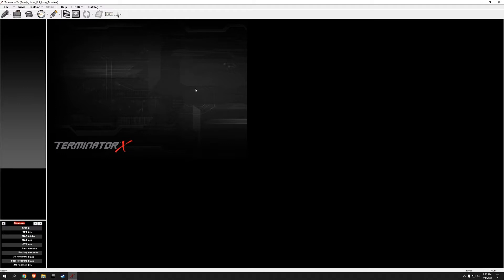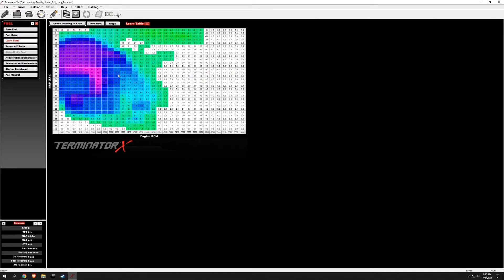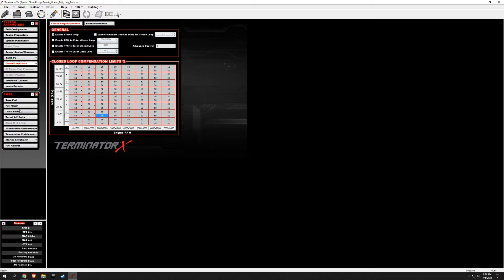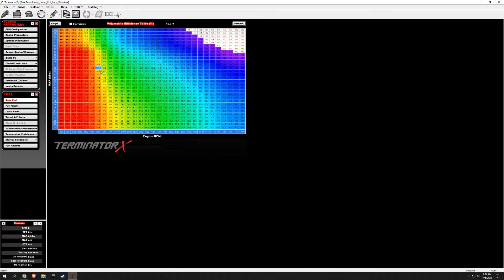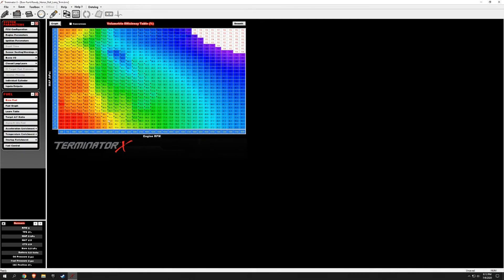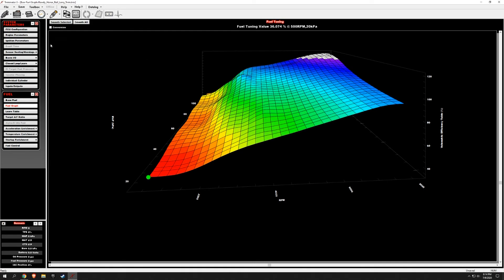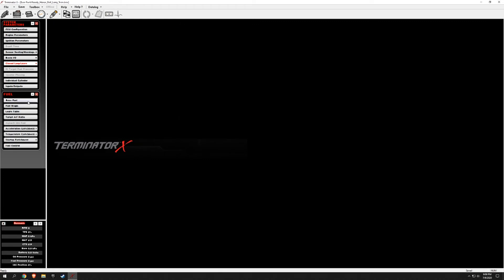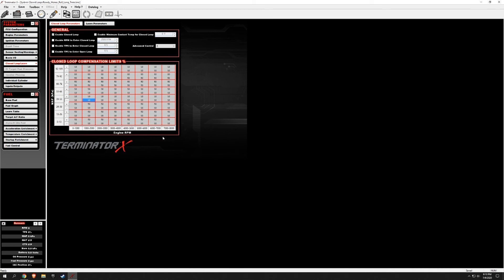SN95 Terminator X: Transferring fuel learn to base fuel table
A Quick update and transferring the learn table to base fuel